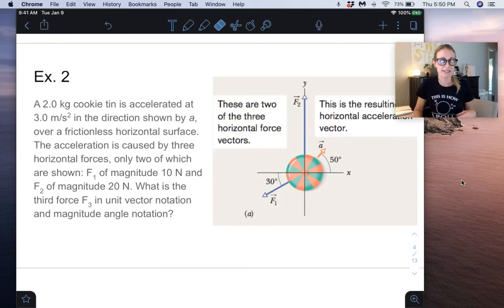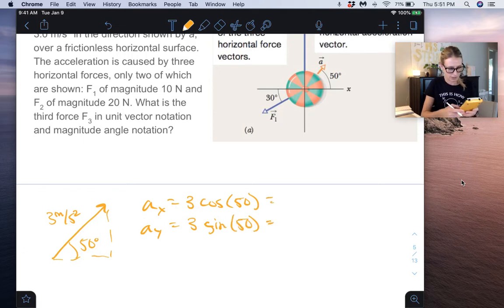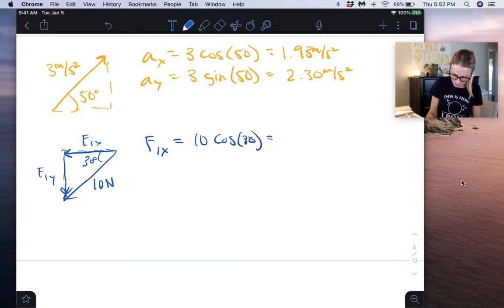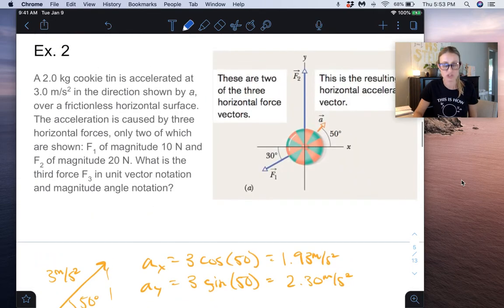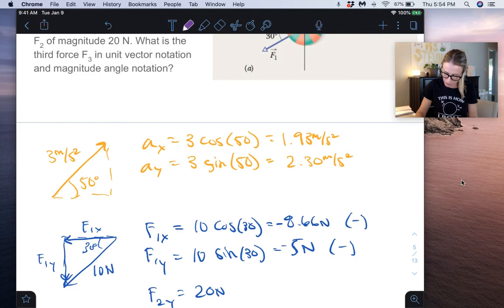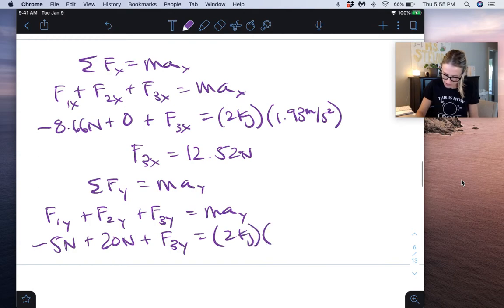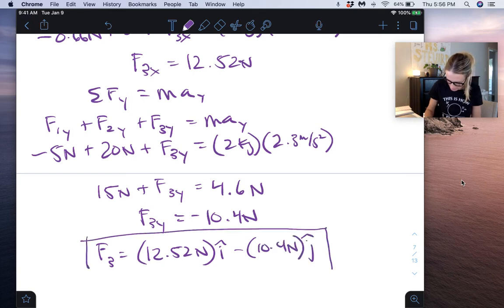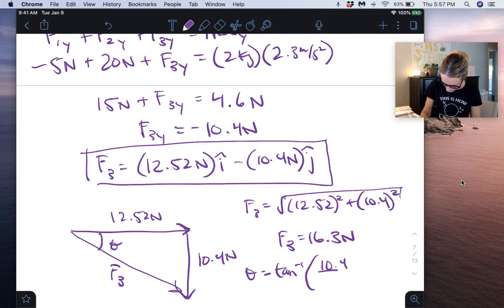AP Newton's 2nd Law Ex. 2